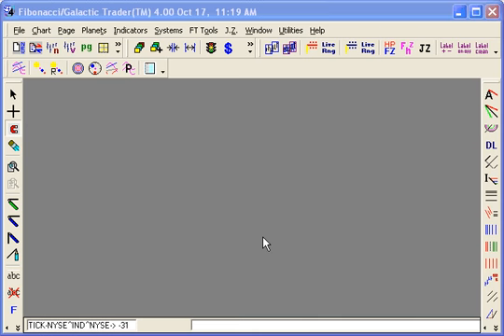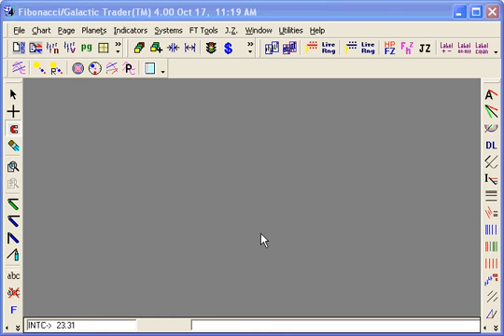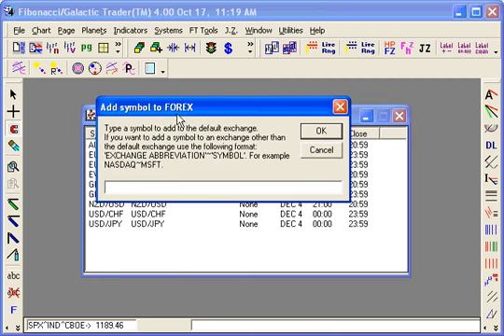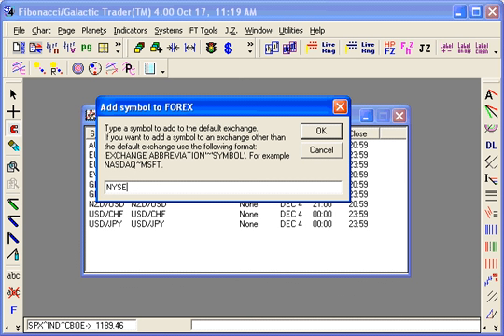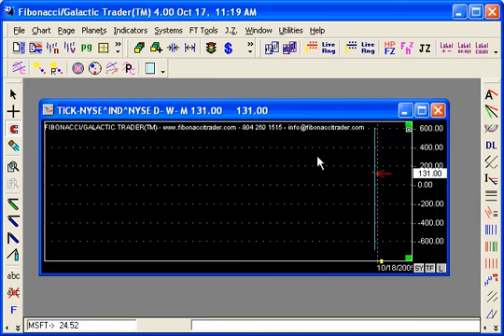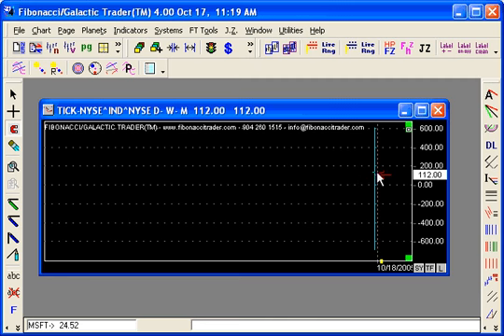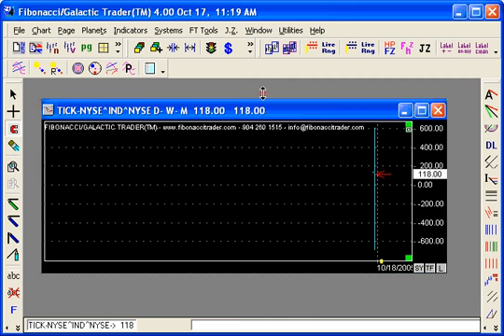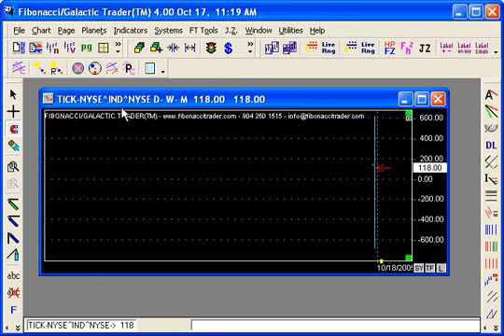Creating the TICK symbol using IB data